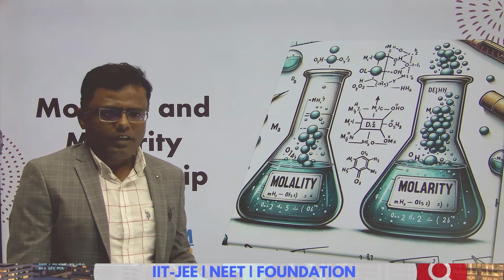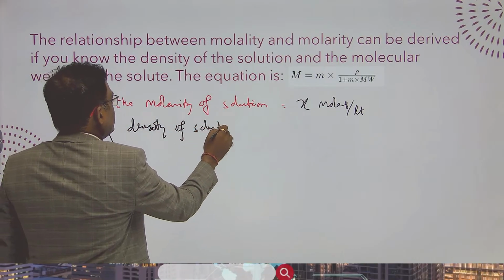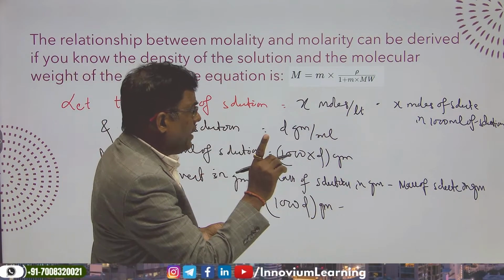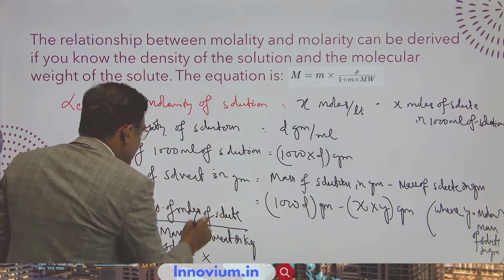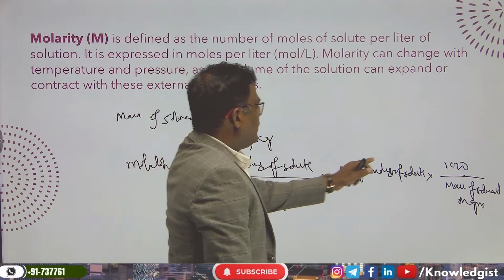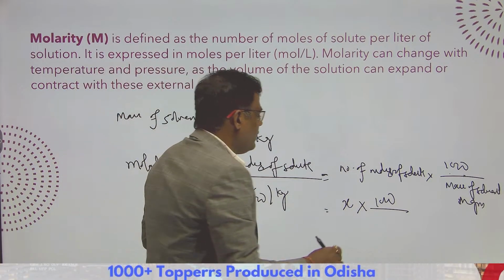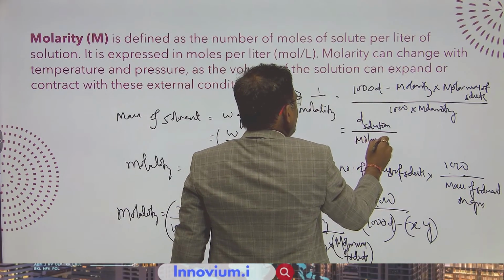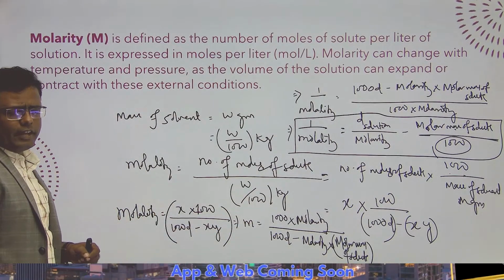Molality & Molarity Relationship | By Hemant Sir | IIT-JEE | NEET | Foundation